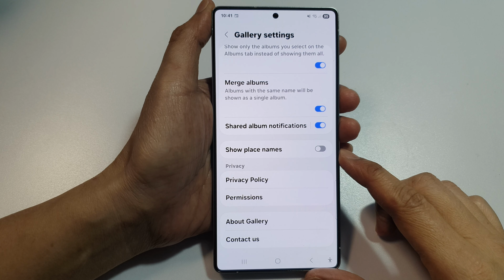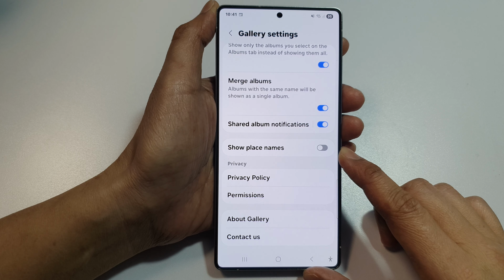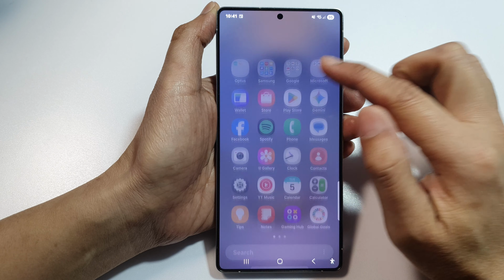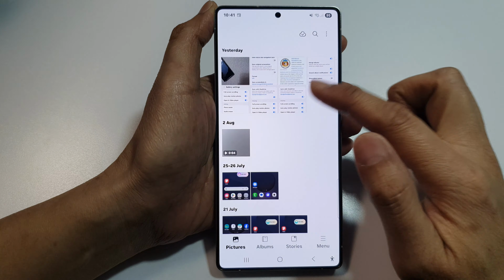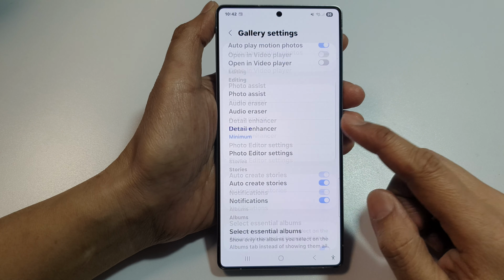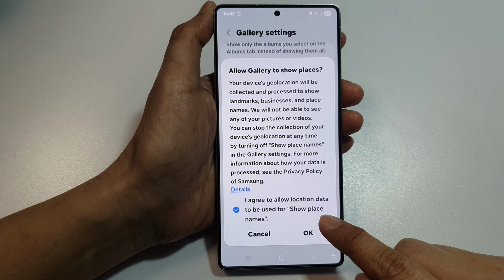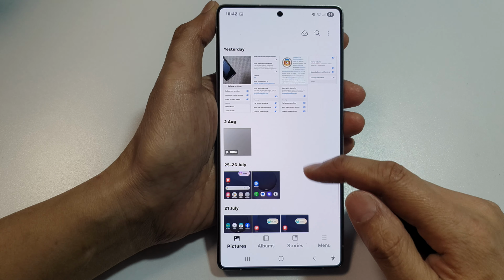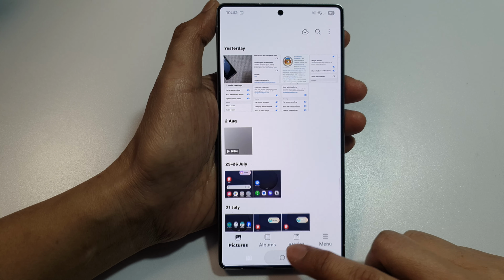🗺️ Galaxy S25/S25+/Ultra: How to Turn On/Off Picture Gallery Show Place Names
Learn how to easily turn on or off the option to show place names for your pictures in the Gallery app on Samsung Galaxy S25, S25+, Ultra, or Edge. This feature adds or hides the location label (like city or landmark) under your photos. Whether you're concerned about privacy or just want a cleaner look, this guide shows you how to toggle it in just a few taps!

🛠️ Step-by-Step Instructions
Step 1: Open the Gallery app on your Samsung Galaxy device.
Step 2: Tap the menu icon (three lines) at the bottom right corner.
Step 3: Select Settings from the menu.
Step 4: Find the option called Show place names.
Step 5: Toggle it On to display place names under your photos, or toggle it Off to hide them..

📌 This video also covers topics:
✅ How to improve privacy in your photo gallery
✅ Why your Samsung photos show city or place names
✅ How to clean up cluttered photo details on Galaxy